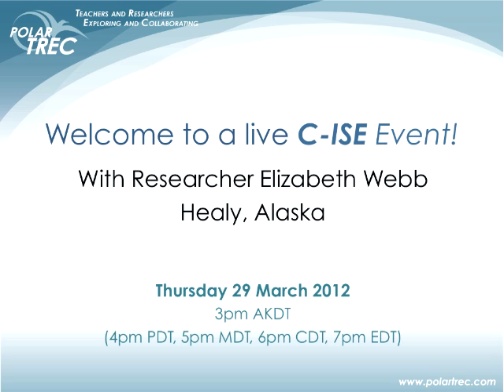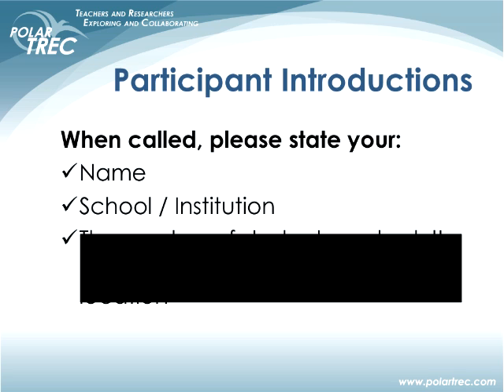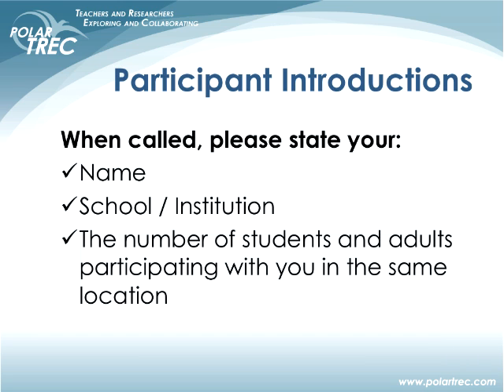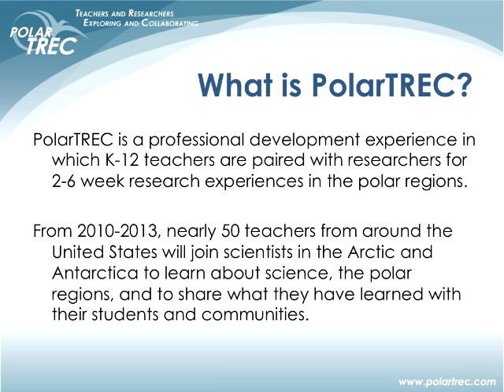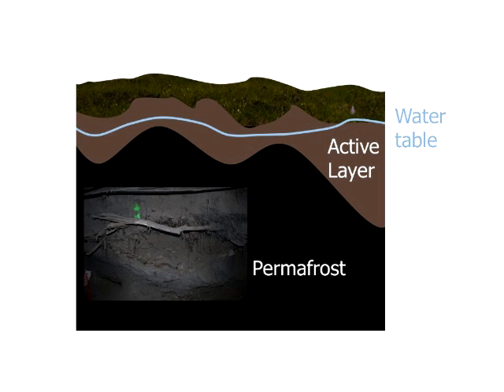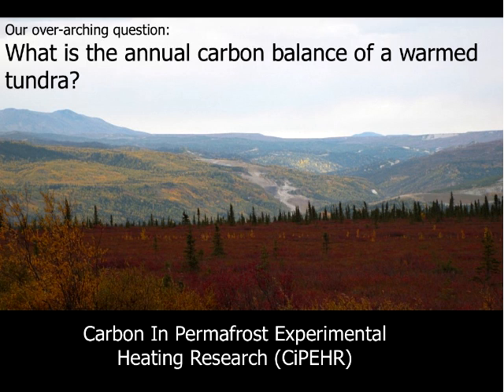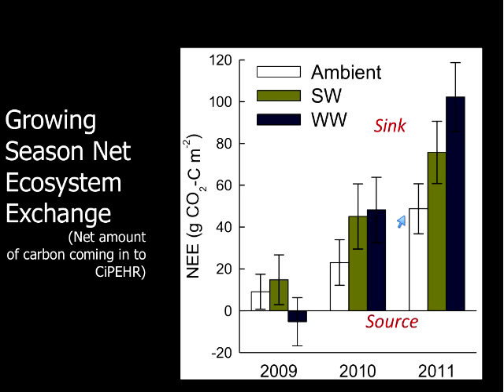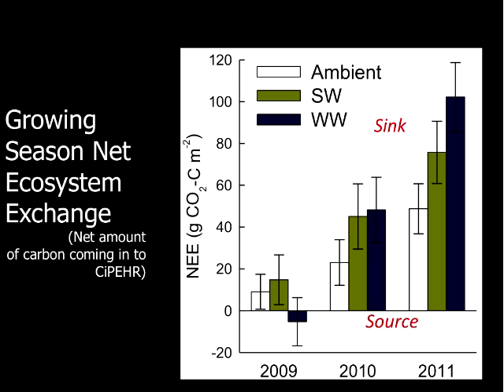Elizabeth Webb and Carbon Balance in Permafrost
This one hour presentation is part of the C-ISE Physical Science professional development course. Elizabeth Webb in Healy, Alaska explains the carbon balance in warming and drying tundra.